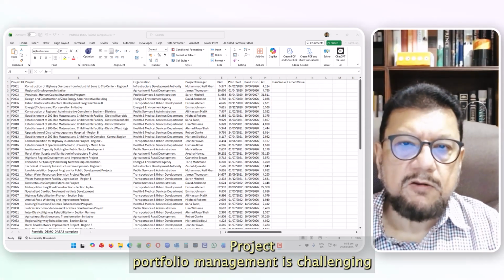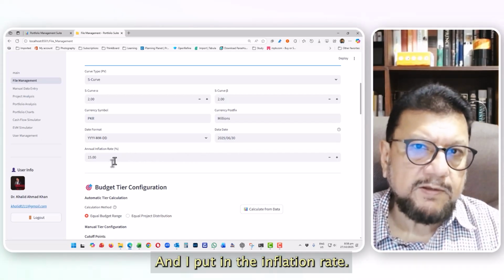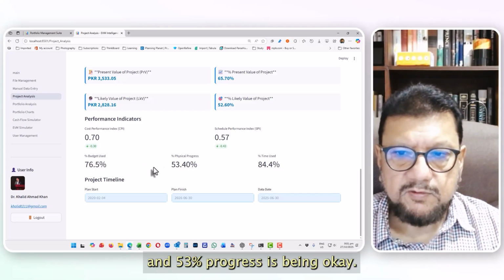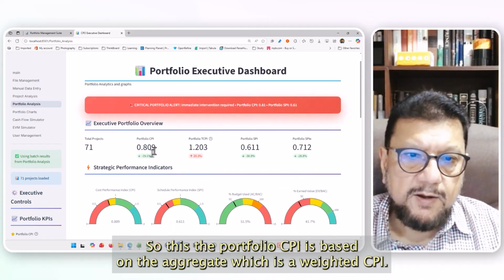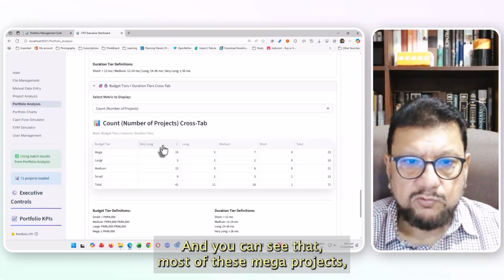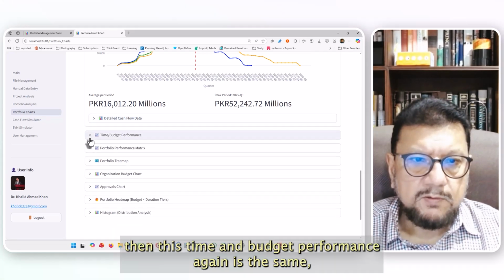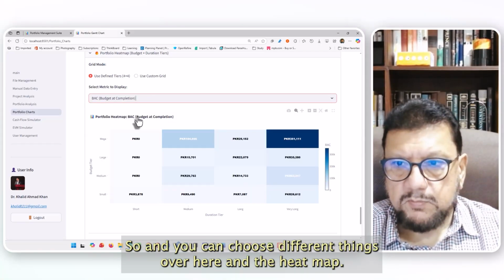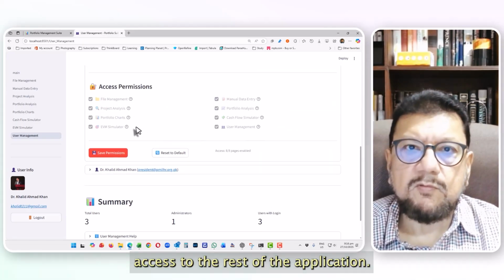Project Portfolio Management Tool Demo | Consolidate & Analyze 70+ Projects in One Dashboard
Managing multiple projects across your organization? Struggling to consolidate data and get a clear view of your portfolio performance?
In this comprehensive demo, Dr. Khalid Khan (25+ years in project management) showcases a powerful portfolio management application designed to solve the biggest challenge in portfolio management: data consolidation and analysis.

🎯 What You'll Learn:

How to import and consolidate data from 70+ projects instantly
Setting up custom budget tiers (small, medium, large, mega projects)
Creating duration classifications for better project segmentation
Earned Value Management calculations and visualizations
Advanced portfolio analytics including heat maps, histograms, and comparative graphs

Identifying budget overruns and project delays at a glance
Organization-wise budget allocation and tracking
Project approval timeline analysis

📊 Key Features Demonstrated:
✅ JSON/CSV data import with Google authorization
✅ Automated batch calculations using S-curve approximations
✅ Custom classification systems (budget tiers, duration tiers)
✅ Multiple visualization options (heat maps, scatter plots, histograms)
✅ Budget vs. actual cost comparisons
✅ Project duration analysis
✅ Organization-level portfolio views
✅ Cash flow simulator and additional tools

👥 Perfect For:
Portfolio Managers
PMO Directors
Program Managers
Project Executives
Anyone managing multiple projects simultaneously

🔗 Beta Testing: This tool is now available for beta testing! and try it yourself.